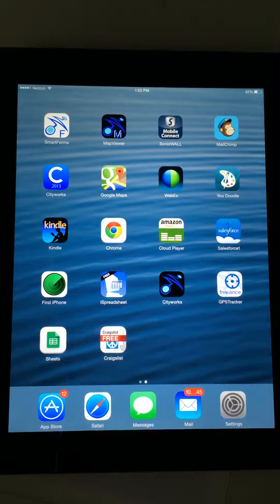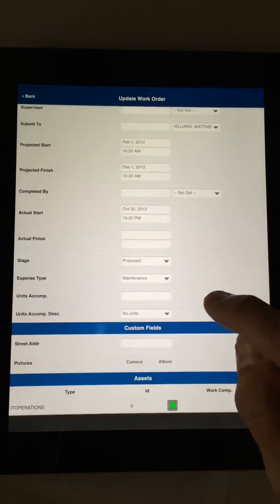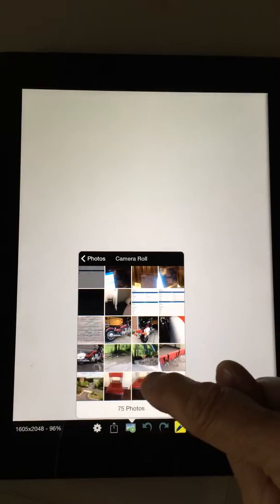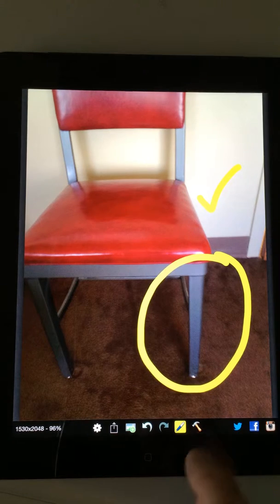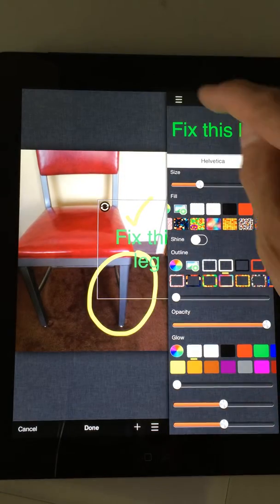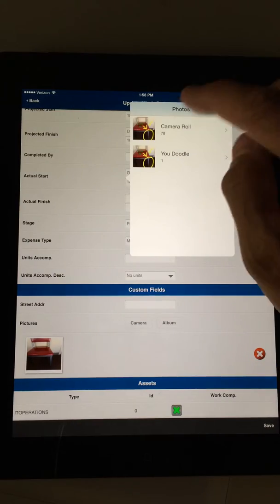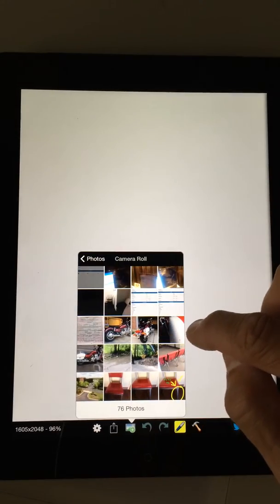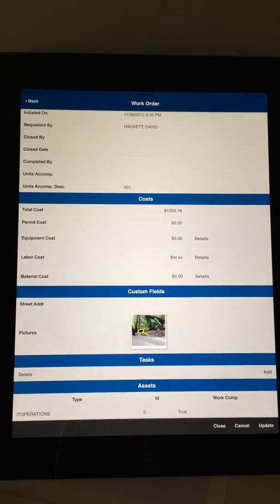Redlining photos for use with Freeance Mobile for Cityworks using iPad/iPhoto